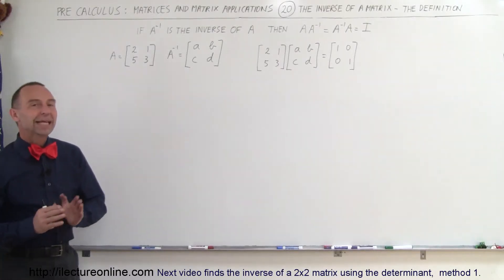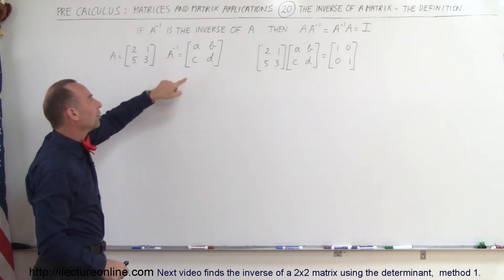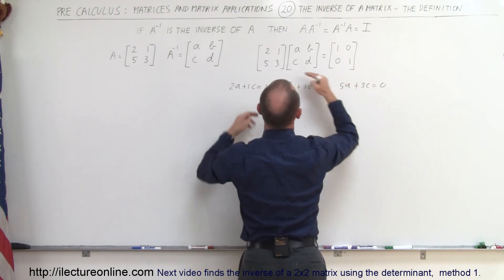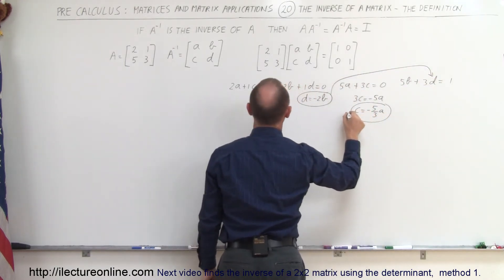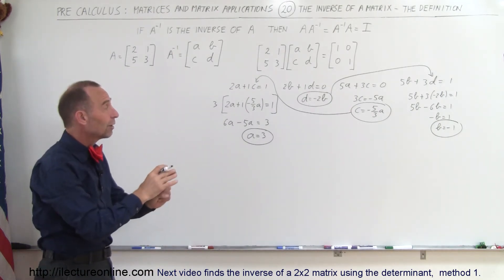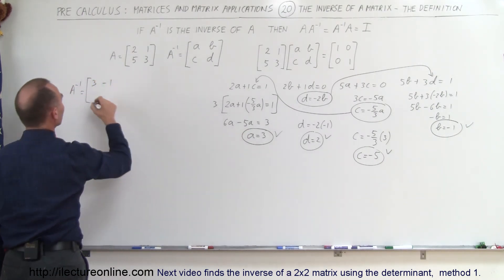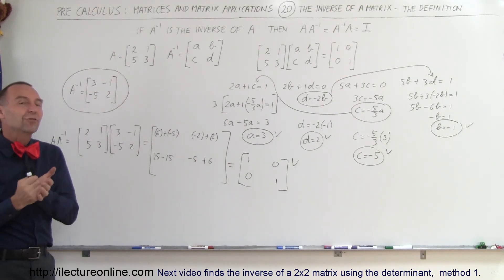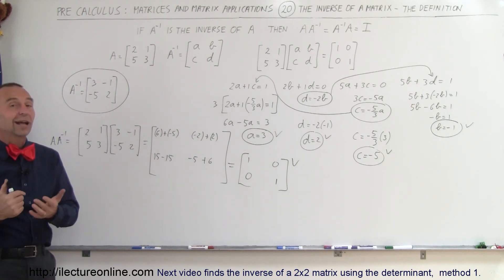PreCalculus - Matrices & Matrix Applications (20 of 33) What is the Inverse of a Matrix?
In this video I will define and find the inverse of a 2x2 matrix.